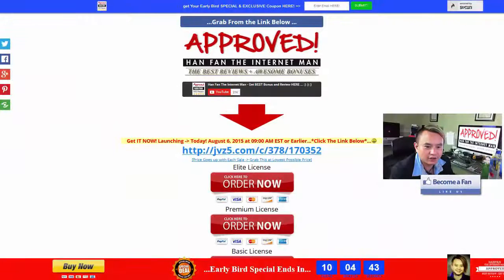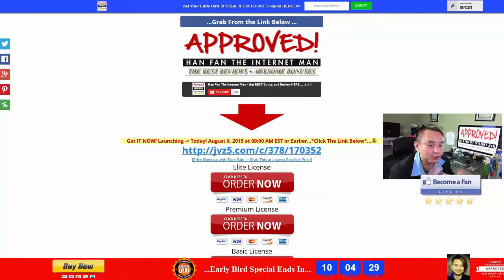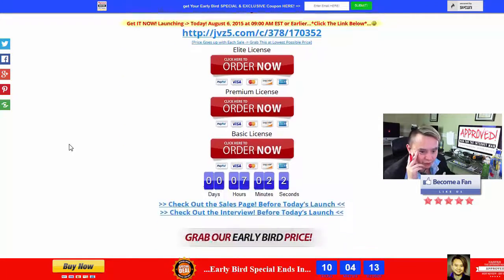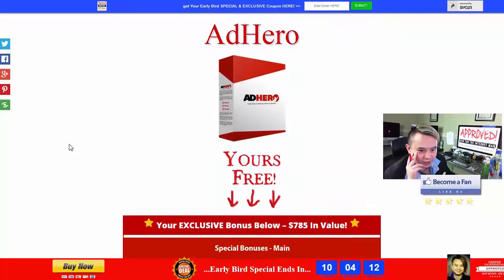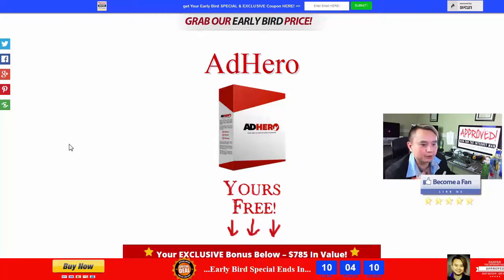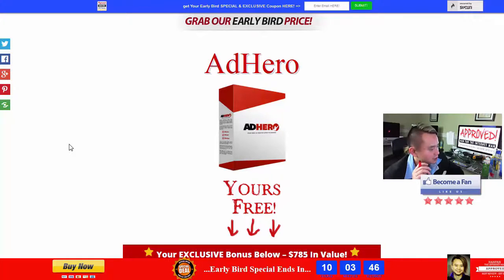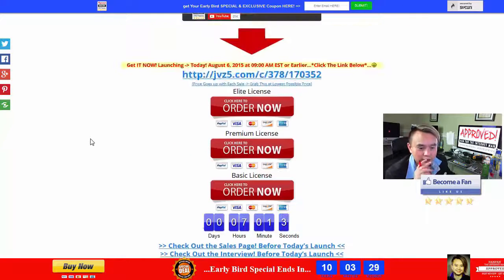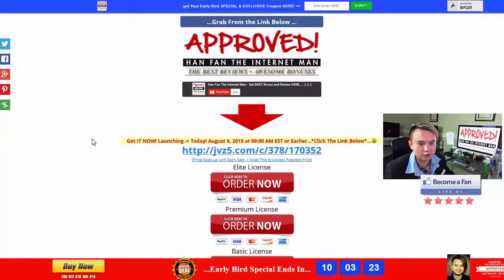ADHero Review - get *BEST* Bonus and Review HERE!!! - Sneak Peek!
to watch ADHero's Full Review Video!! get Awesome ADHERO Bonuses too!!! Often wondered why there's a huge difference between the sales of two products that are almost identical? The answer lies in the Marketing Strategy! Neil has come up with AdHero that is guaranteed to get you more eyeballs, more clicks and a great ROI! AdHero is A Drag & Drop Ad Creator Resulting in High-CTR Campaigns in 60 Seconds. If that hasn't piqued your interest already, your favourite Han Fan the Internet Man is back again with an honest and in depth review of AdHero. Telling you all about the functionality, features and pricing of AdHero. This is one video you wouldn't want to miss!

AdHero Key Features:

-- Create Powerful High CTR Ads and HTML Banners In No Time!
-- 14 Readymade Ads and Banners in 7 Different Sizes!
-- DFY Templates for Mobile and Desktop Newsfeed in Facebook!

Title: I want my AdHero  Bonus [youtube]